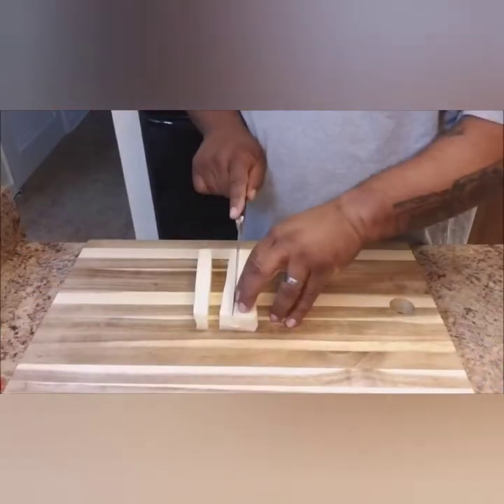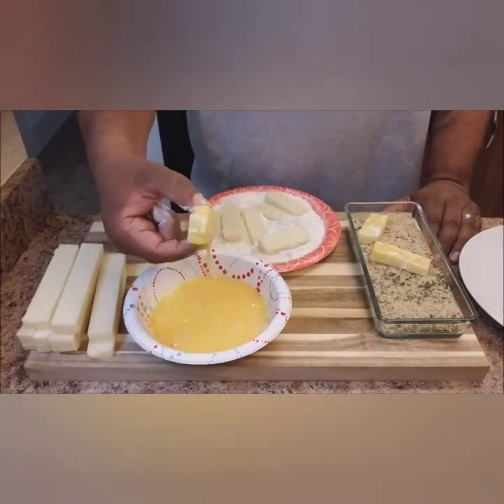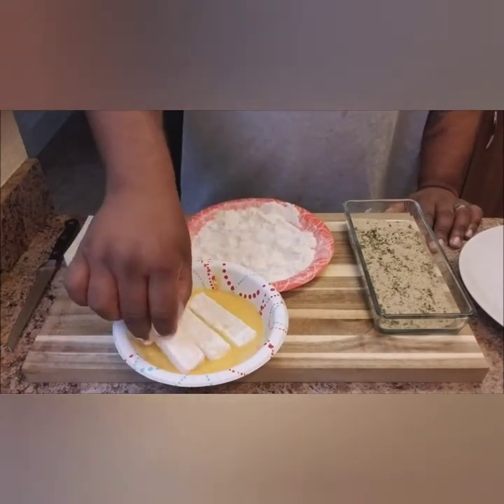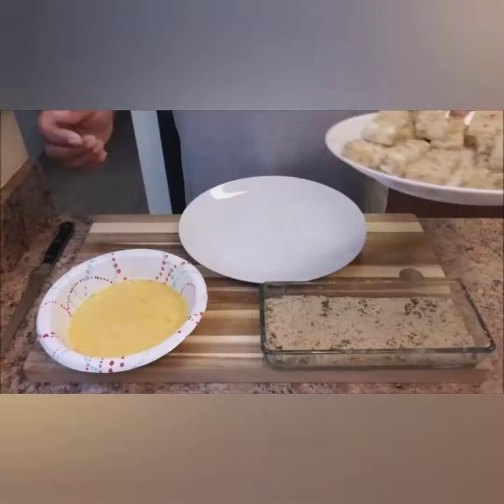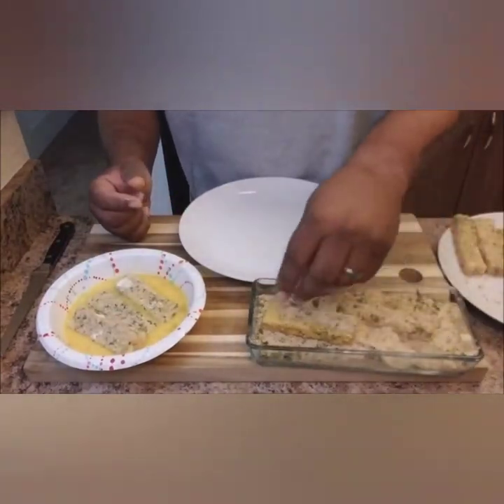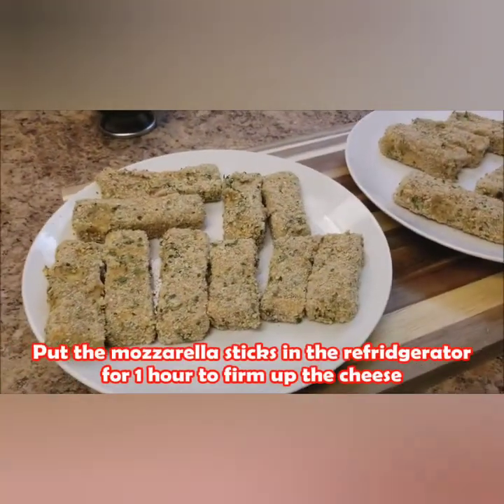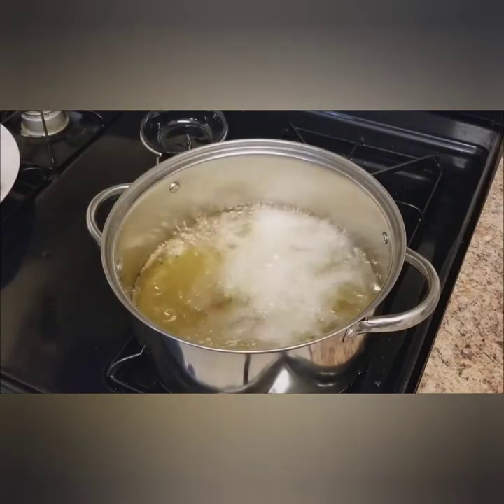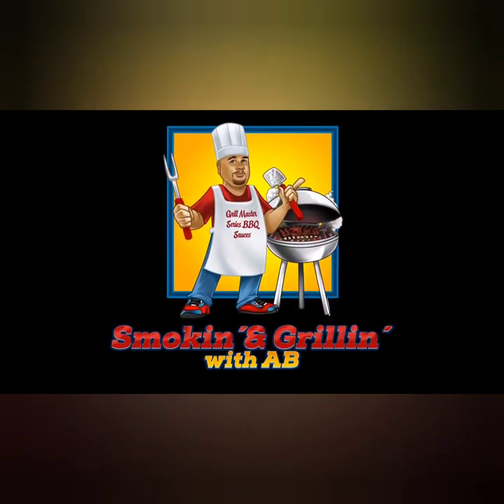Mozzarella sticks - How to make mozzarella sticks Finger food